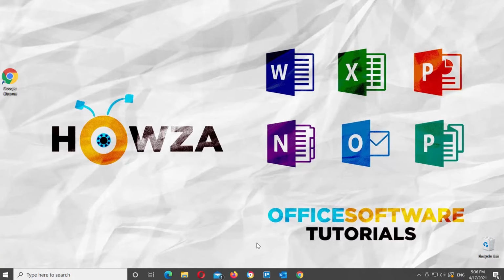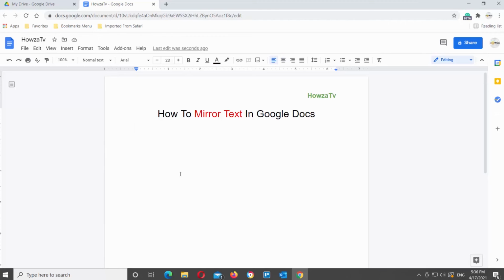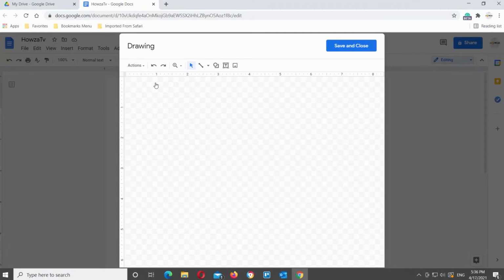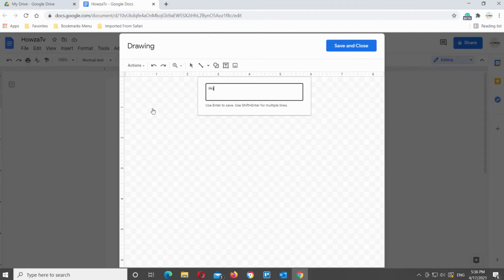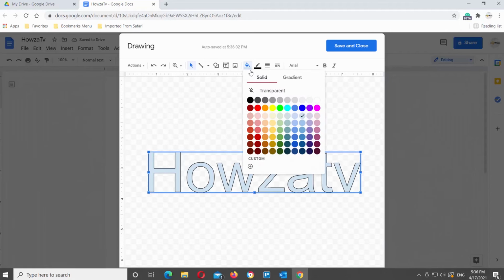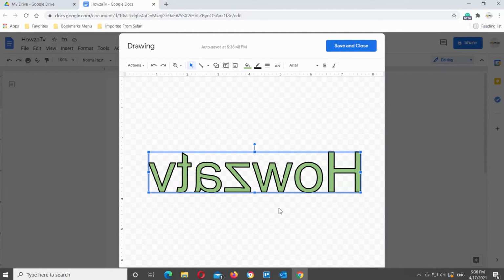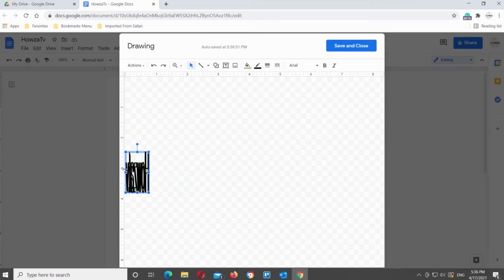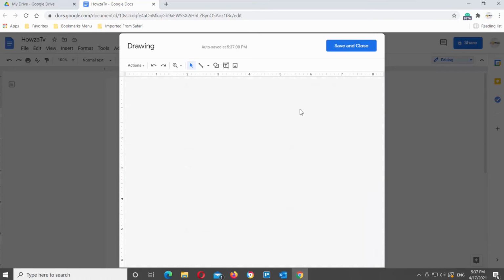How to Mirror Text in Google Docs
Hey! Welcome to HOWZA channel! In today's lesson, you will learn how to mirror text in Google Documents.
Open Google Documents.
Click on Insert at the top tools bar. Choose Drawing from the list. Click on New. A new window will open.
Click on Actions at the top tools bar. Choose WordArt form the list. Type the text that you need. Press Enter to save the text.
You can change the color and the style using the top tools bar. Right-click on the text and go to Rotate. Choose Flip Horizontally from the list.
You can also resize and pull the borders to flip the text. The resize it to the normal size again. You can see on the video how to do it.
 Click on Save and close to insert the mirror text into the document.